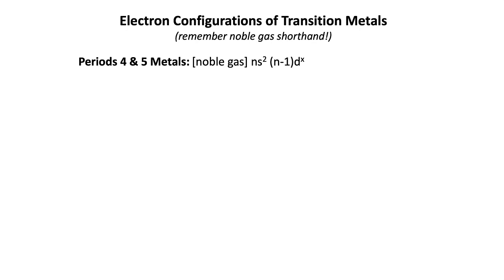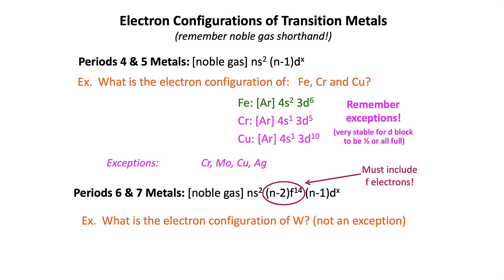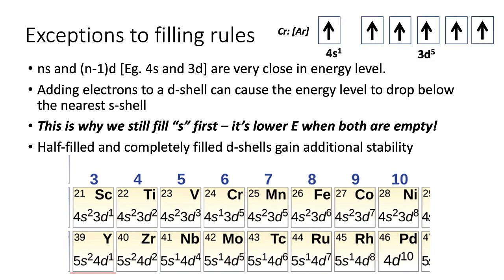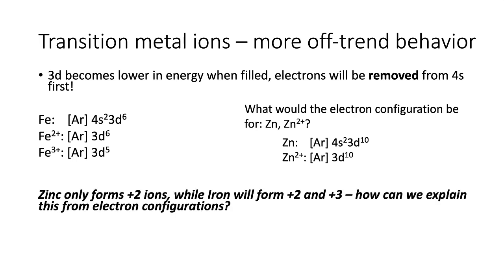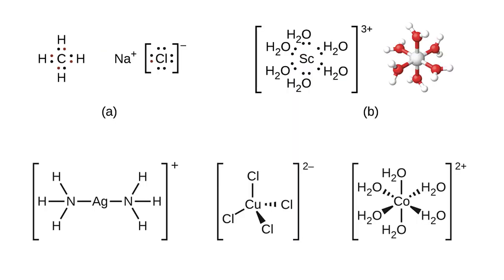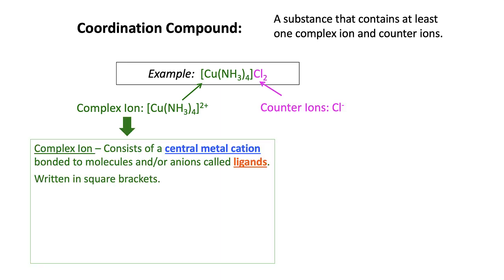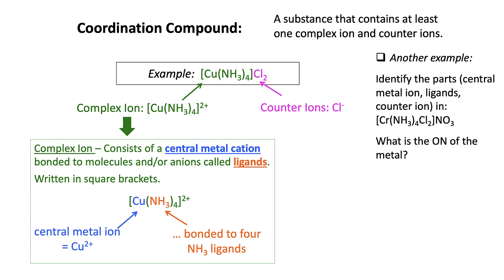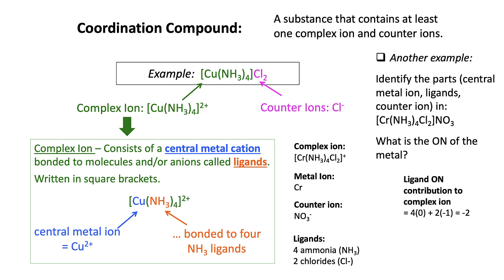Part 13: Coordination Chemistry (Chem 2)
=== Instructors? ===

Module 13: Coordination Chemistry Ch. 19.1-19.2